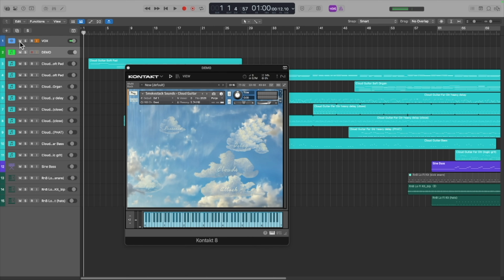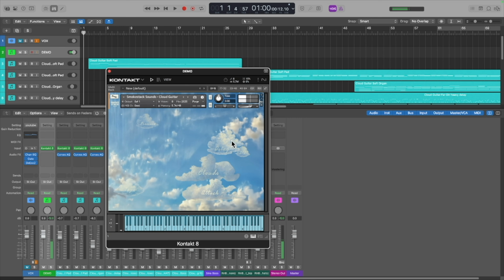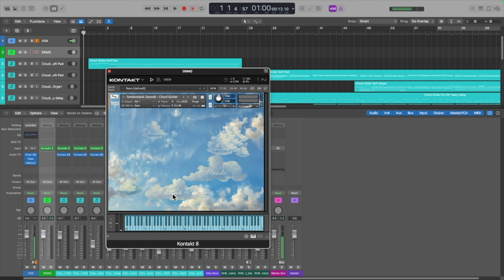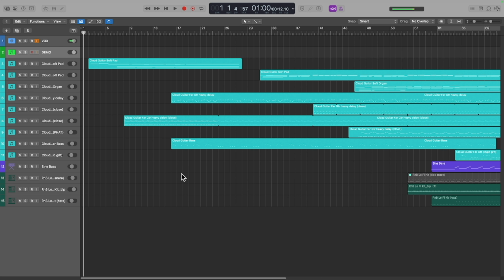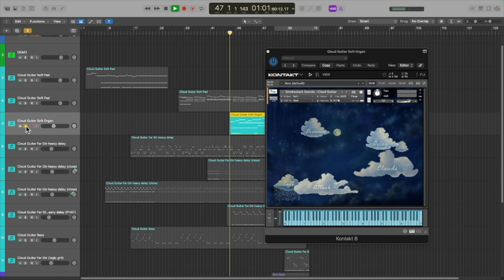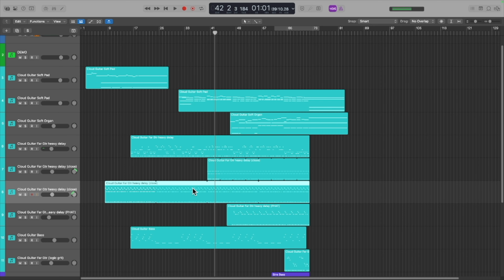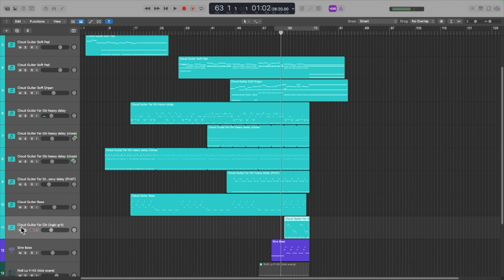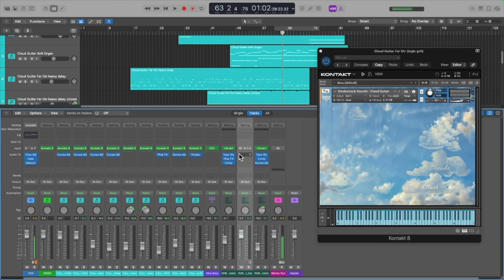Smokestack Sounds Cloud Guitar - cinematic guitar plucks from Oliver Patrice Weder & Tristan Rêverb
Avin a look at the first release from Oliver Patrice Weder's new sample music company. At the time of this video, you can get it for free by signing up below, though this is likely a temporary promo.

Full Kontakt required.

00:44 how does it sound
2:40 the interface
6:23 composition walkthrough
11:03 final thoughts
11:26 composition playthrough